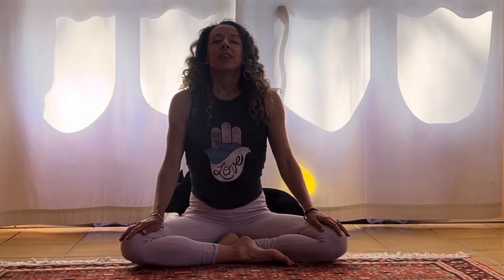Sama Vritti Pranayama, or equal fluctuation of breath.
Try 5 rounds of Sama Vritti Pranayama, or equal fluctuation of breath. Return to this breathwork exercise anytime you need to recenter yourself.